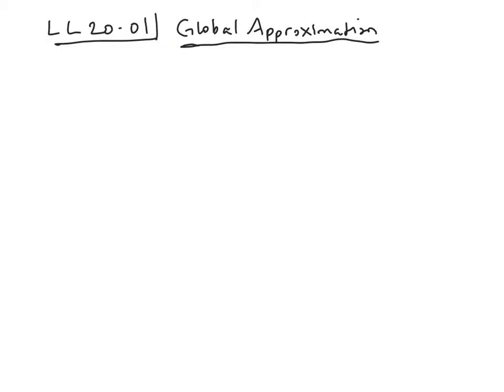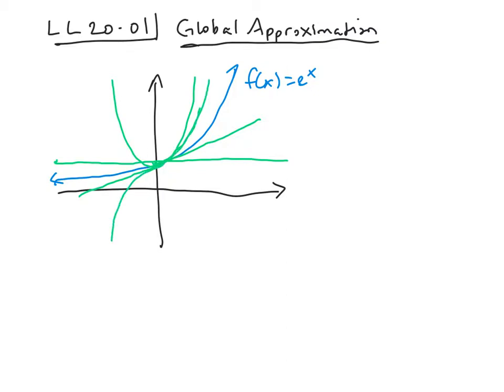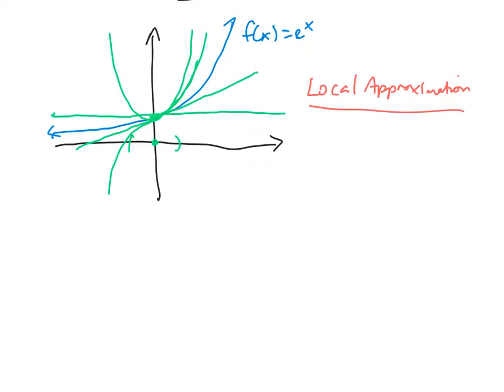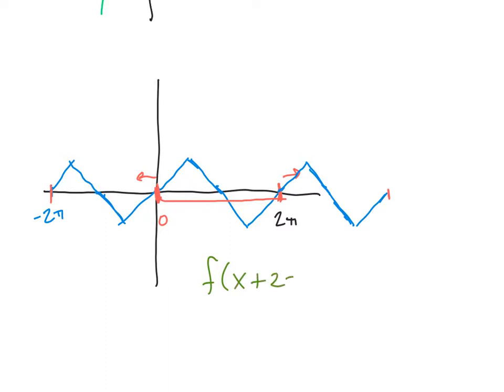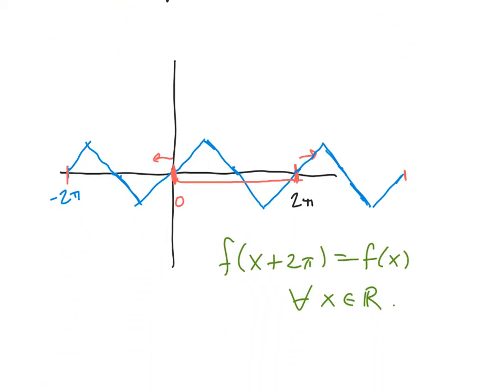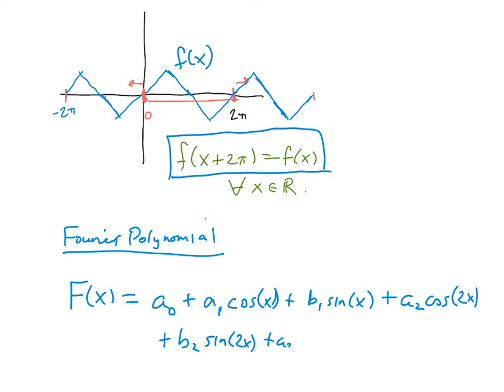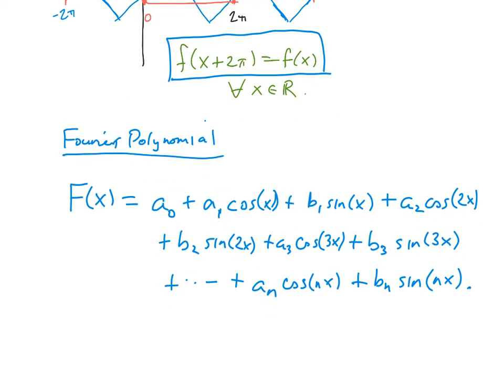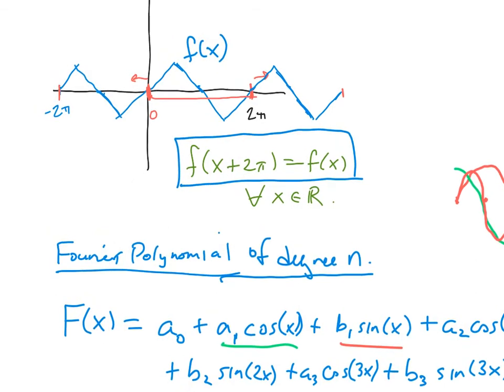LL 20-01 Global Approximation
Wibble wobble wibble wobble.